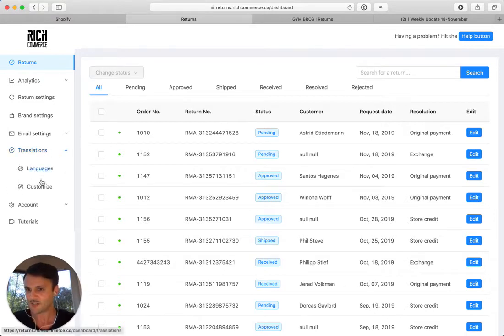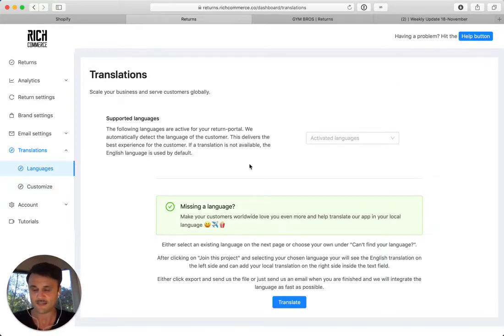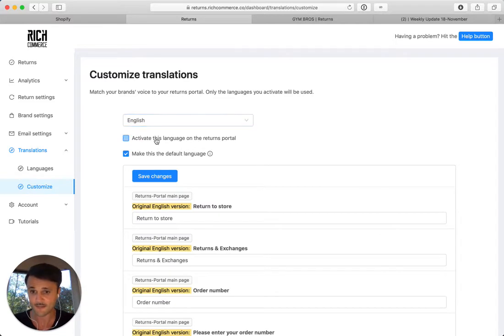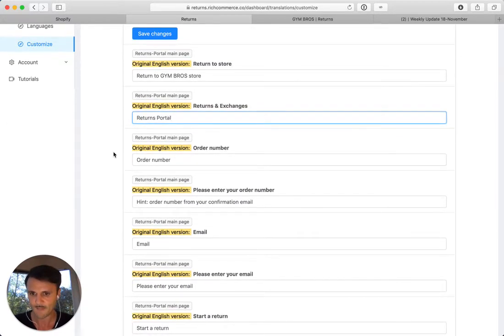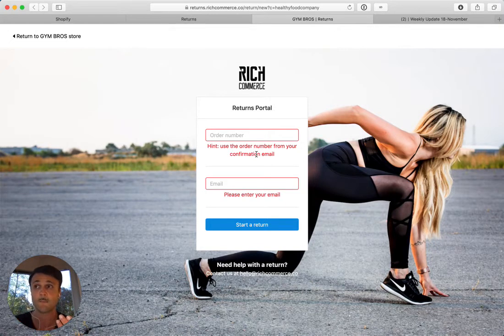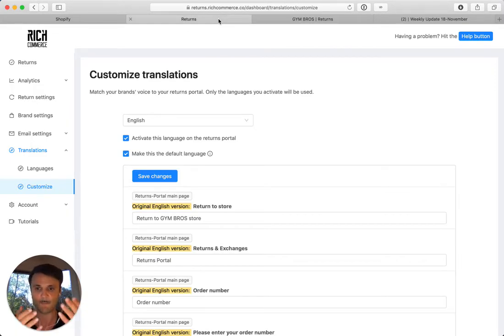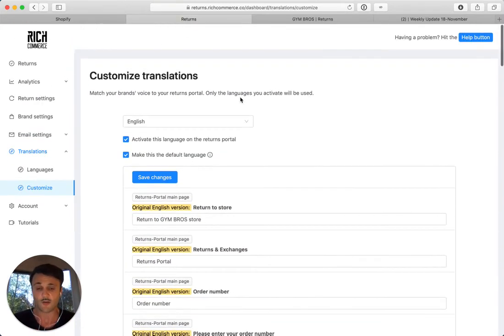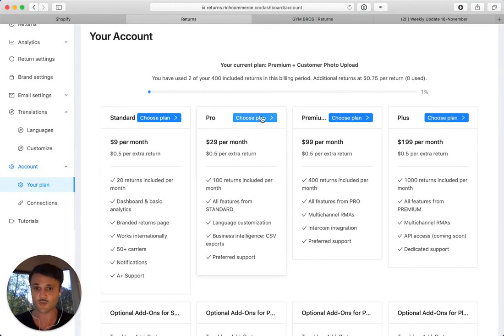Language Customization Feature | RICH Returns | E-Commerce returns management software